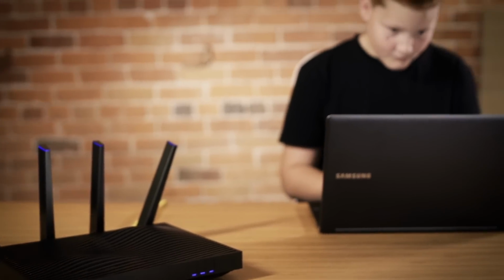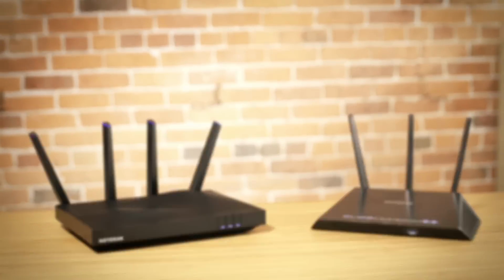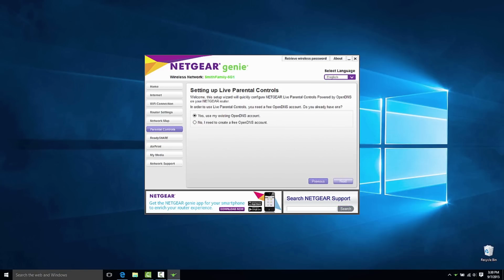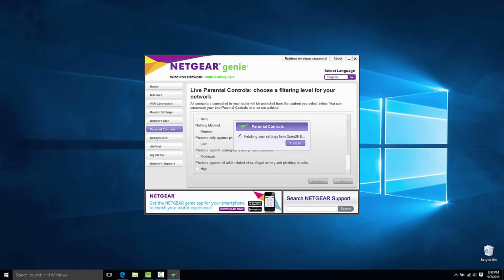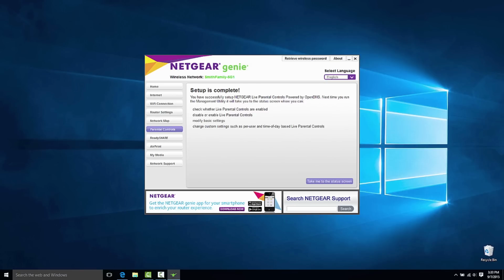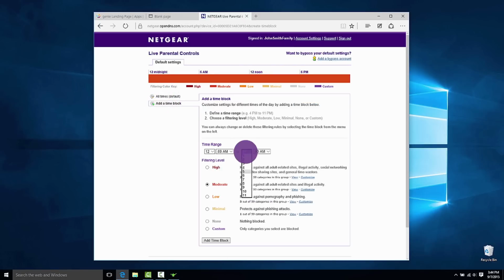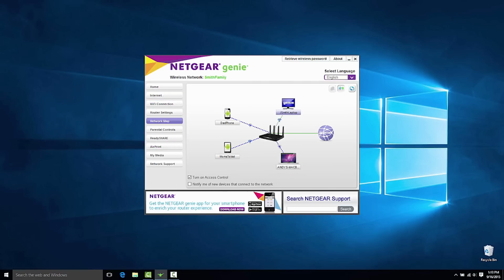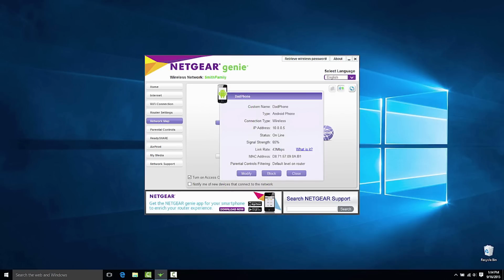How to Setup Parental Controls with NETGEAR Nighthawk WiFi Routers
Did you know there we have added a more comprehensive parental control option? Circle with Disney is a smart way for families to manage content and time online, on any connected device and platform. Learn how to enable it on your NETGEAR router

Here’s how to set Parental Control filtering on your NETGEAR Nighthawk Wireless Router:

With Parental Controls, you can block inappropriate and dangerous sites, restrict access by time (for example, no Facebook during homework time) and category (adult, gaming, social media, etc.), and at the same time protect every device on your home network against adware and phishing through one central control point - your NETGEAR WiFi Router. Enhanced Parental Controls allows you to manage your network by device so that you aren’t burdened by the limitations you set for your children. Learn more about Enhanced Parental Controls today!